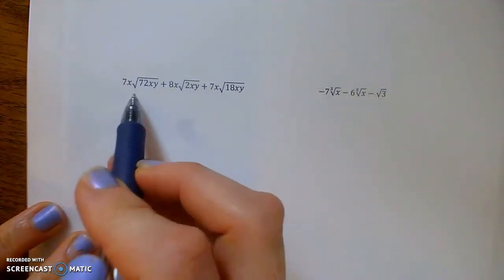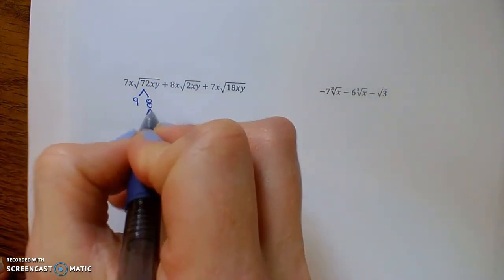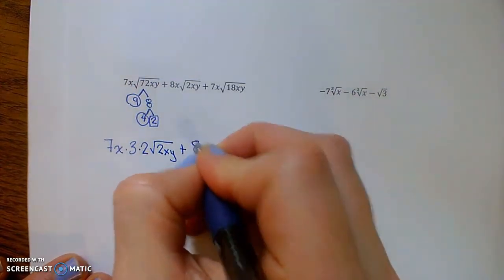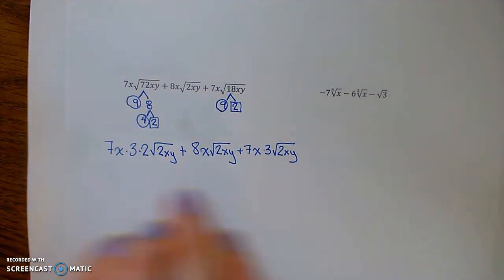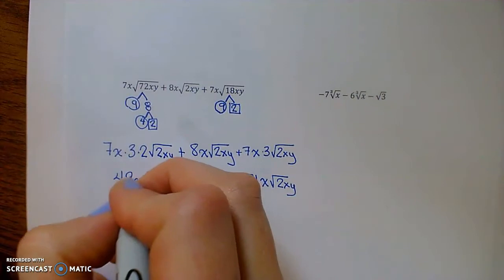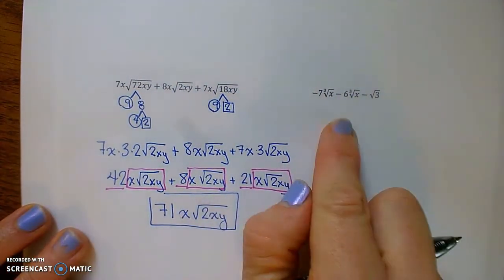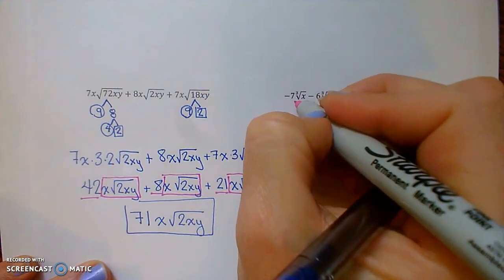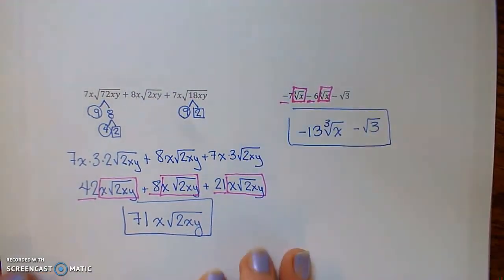MATH 095; Hawkes 9.4a simplifying radicals part 2